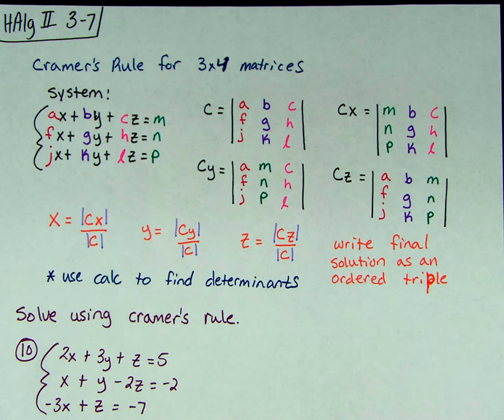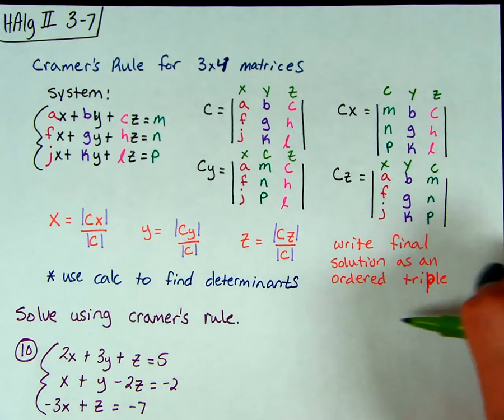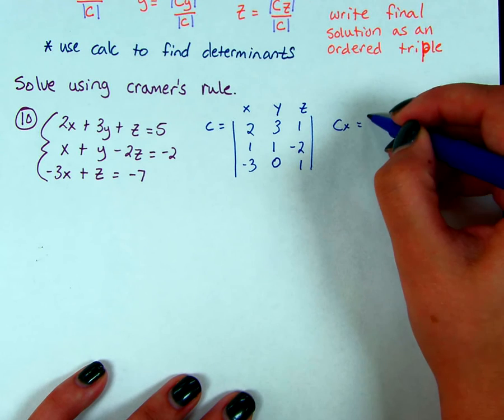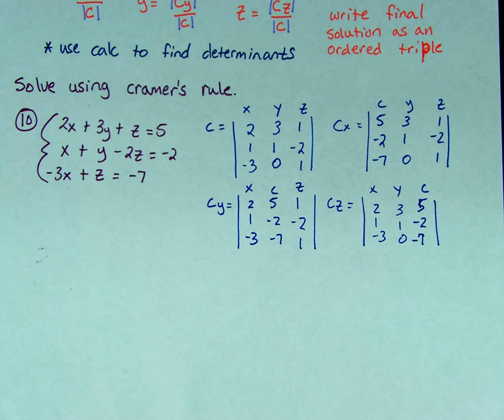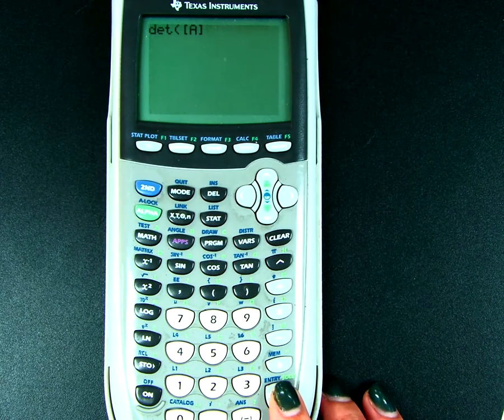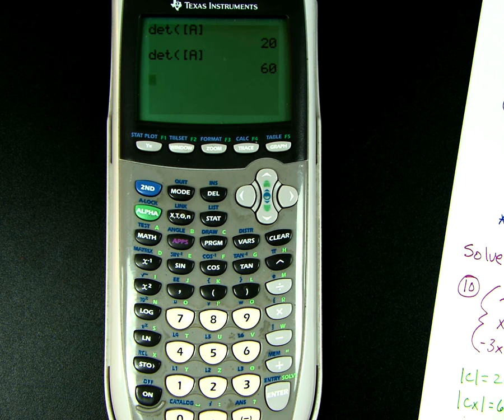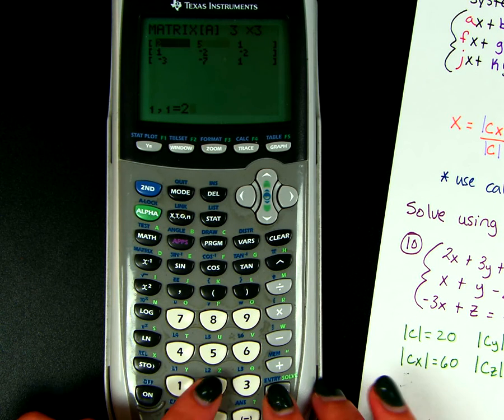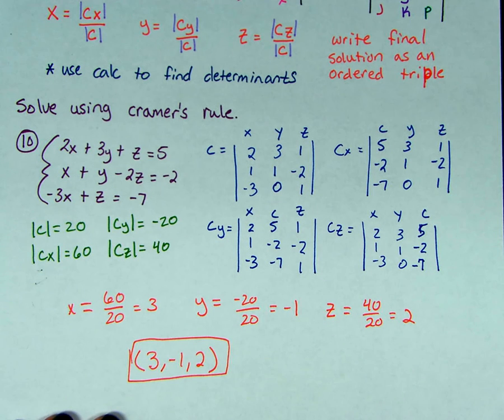Algebra 2 Ch3-7 Part G - Solving using Cramer's Rule for 3x3 Matricies